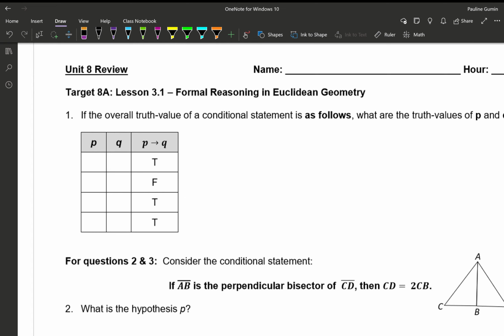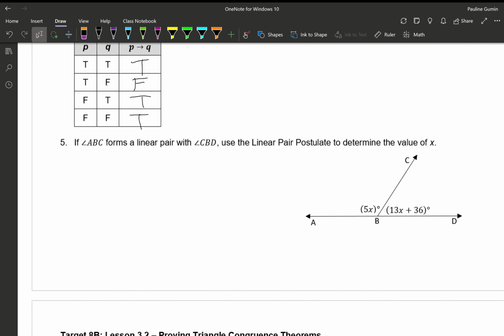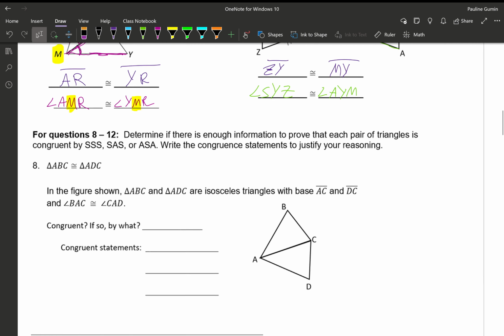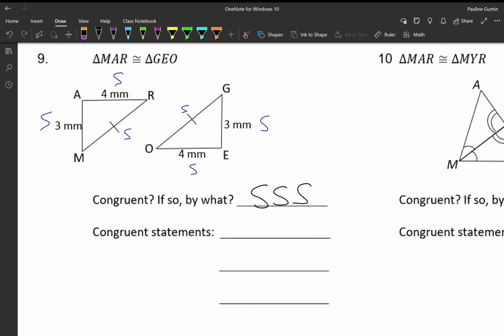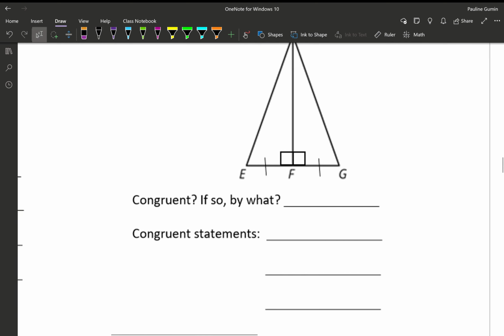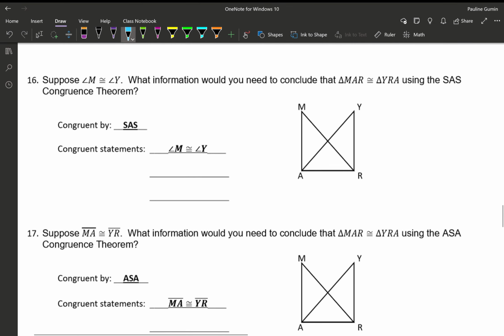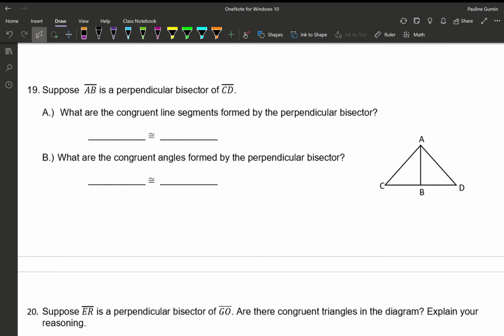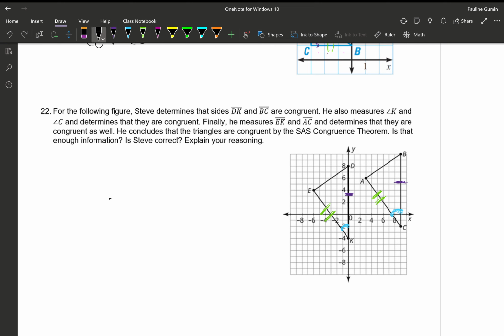KC 8 Test Review